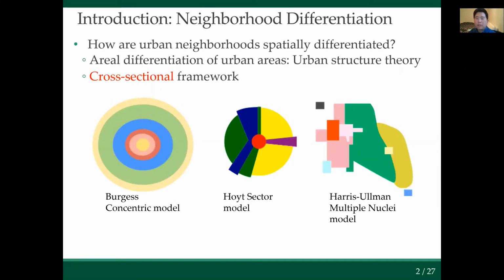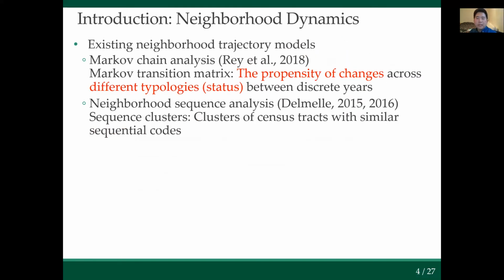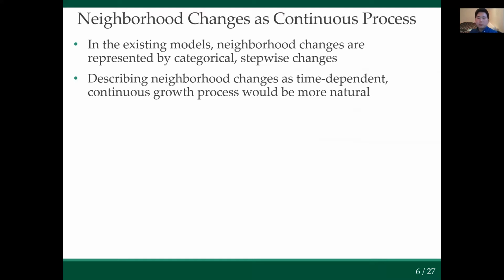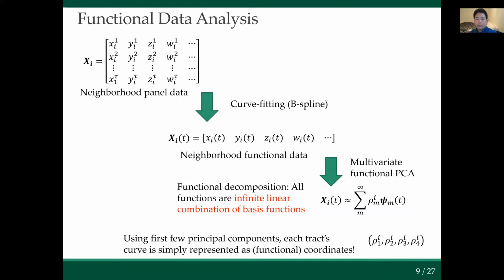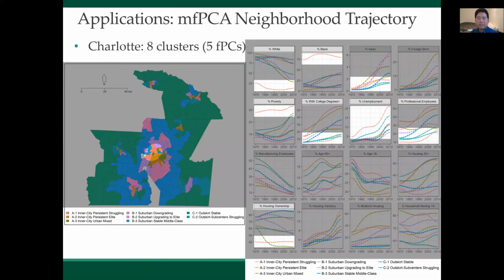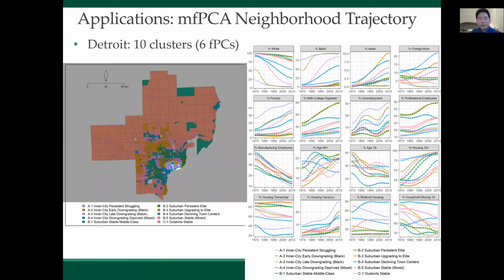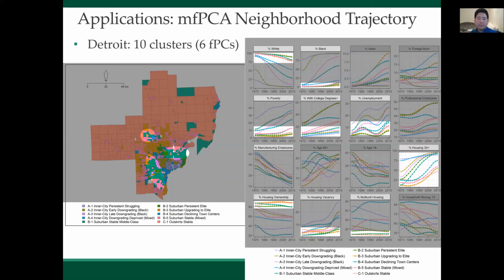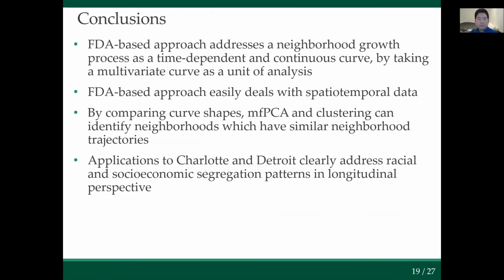2020 SAM Competition: Paul Jung